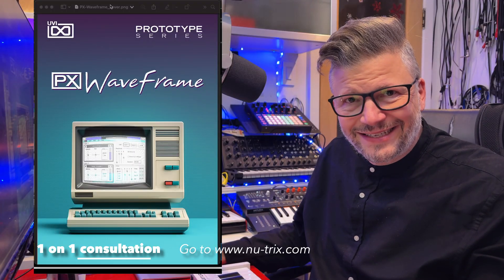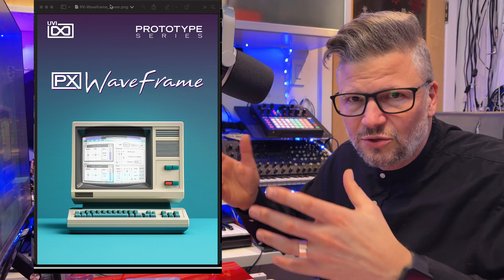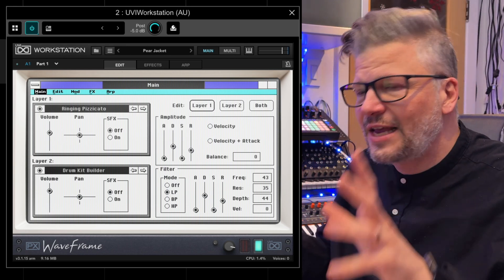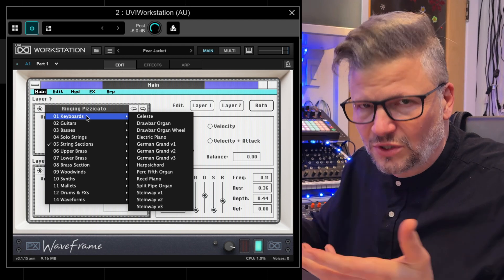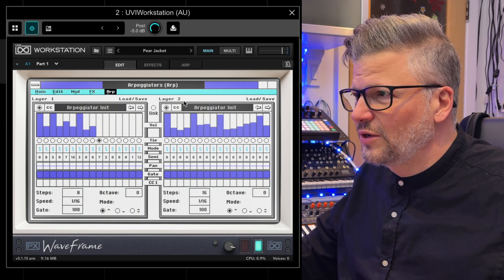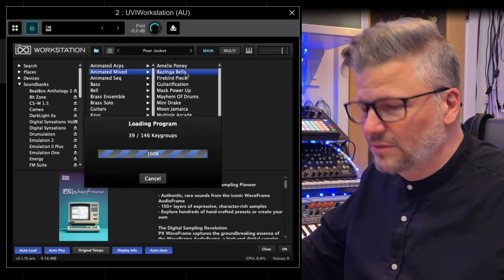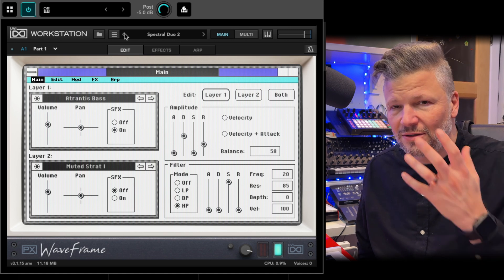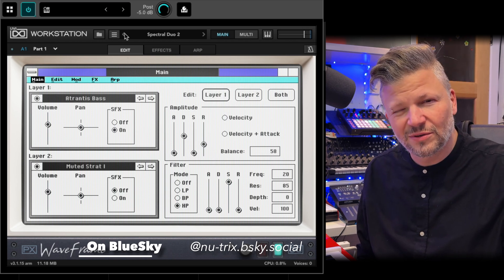New Px WaveFrame soft synth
In this video, I explore the new UVI PX Wave Frame virtual synthesizer. As a sample-based synth, it allows me to access a range of premium sounds without the need for the orignal expensive hardware (and somewhat hard get ahold of). I’ll show you how to navigate its interface, control different layers, and customize sounds to fit my music style. Let’s dive in and create some great sounds together!

-49 Percussive samples from my BassStation II, Volca Beats and iPad apps
-64 percussive native Circuit Patches
-64 samples
00:00 Introduction
02:16 Main window
03:22 Edit window
04:03 MOD window
04:20 FX window
04:44 ARP window
05:46 PX waveframe presets
10:59 Why I like PX Waveframe